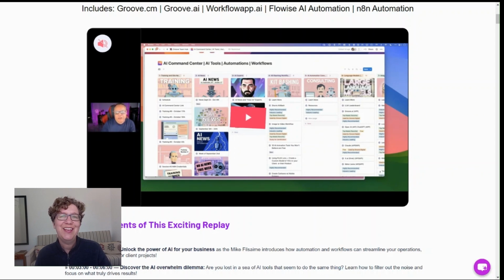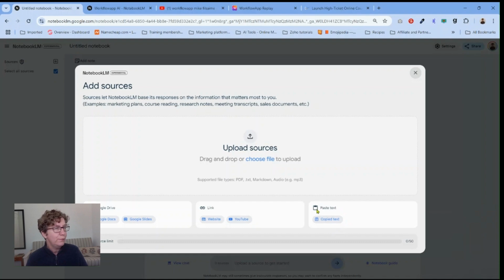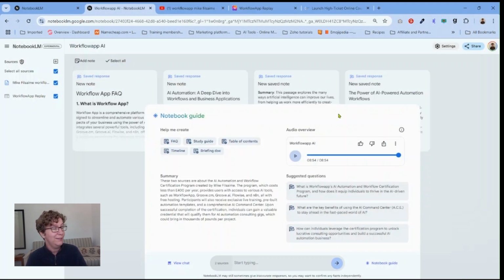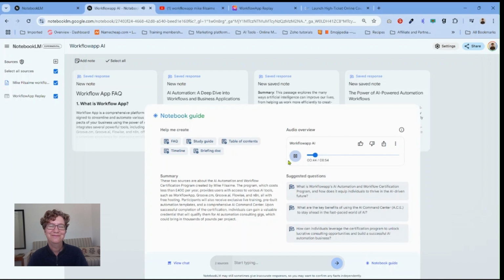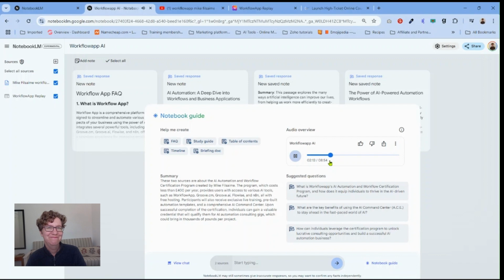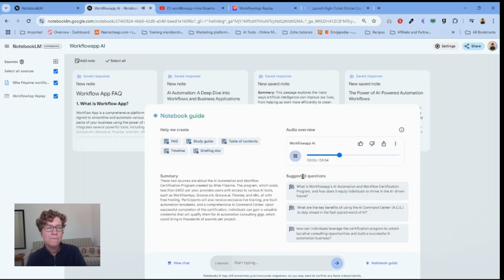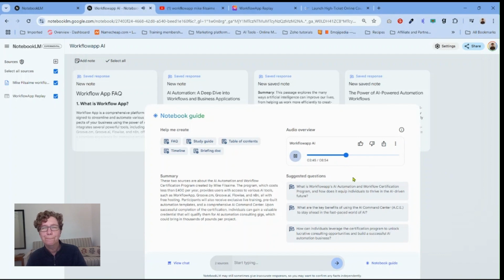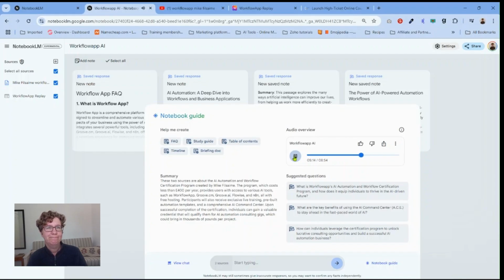Ai Discuss Mike Filsaime's Workflowapp | Notebooklm Podcast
UPDATE!
New ScalePlus: https// (evolved from Groove...)

Available for FREE (at the making of this video) at notebookLM.google.com, NotebookLM allowed me to create a unique, AI-powered podcast in seconds, where the virtual hosts break down complex AI concepts and dive into how WorkflowApp can revolutionize your marketing and streamline business operations.

In this video I walk you through the process of creating this podcast, where the AI hosts do an excellent job reviewing and explaining the WorkflowApp offer.

If you’re curious about how AI can help streamline your business, generate more leads, and free up your time, you won’t want to miss this!

TIMESTAMPS:

0:00 Intro
0:29 Introducing NotebookLM - The Future of AI Content Creation?
2:35 How NotebookLM Works: Building My AI Podcast (Step-by-Step)
4:35 AI Breakdown: WorkflowApp Review By AI Hosts
5:39 Agentic Workflows: What They Are & Why You Need It
13:50 Exclusive WorkflowApp Bonuses (Don't Miss Out!)